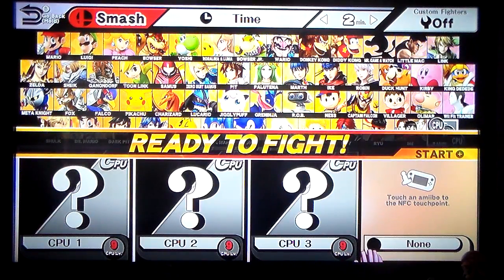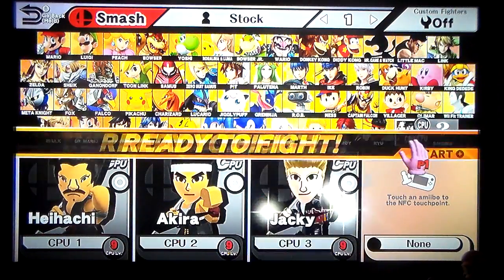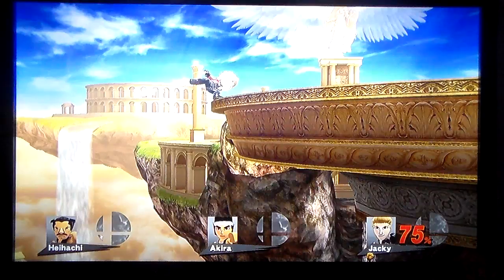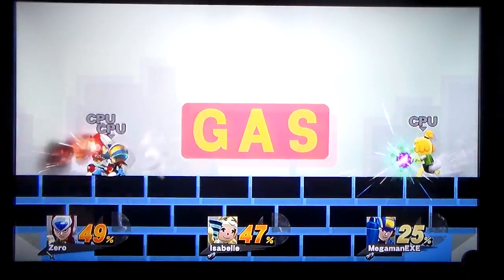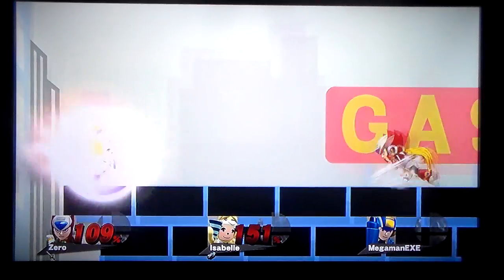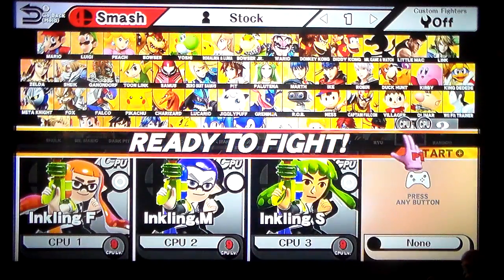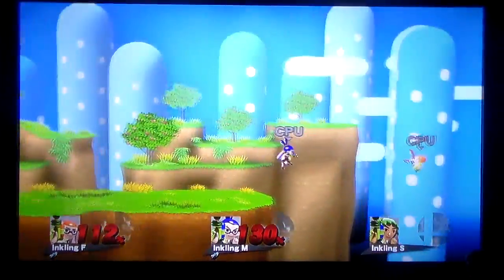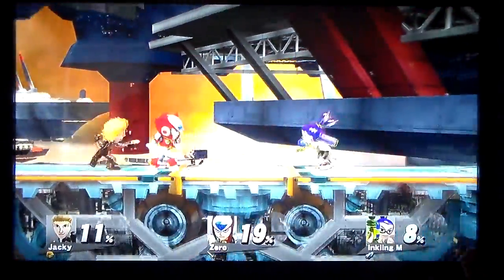SimplySmashing 9 Man Smash Up? Mii Fighter DLC 2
Hey guys! We're the Next Generation and we're here with another video for you! Feel free to check out the other content on the channel and these links!